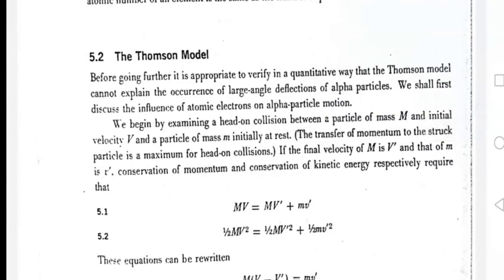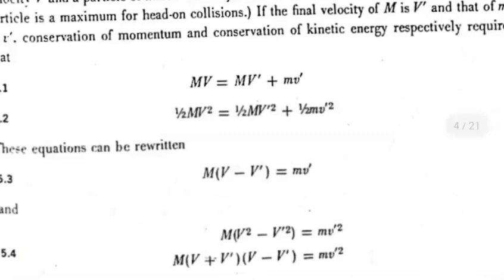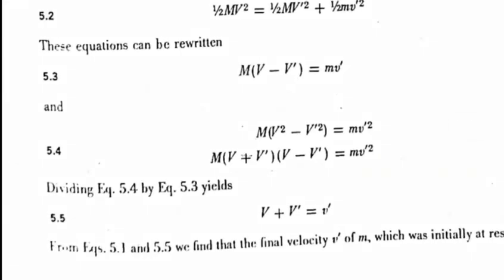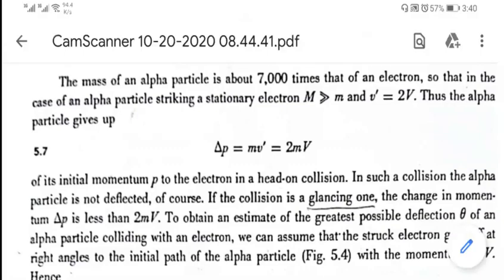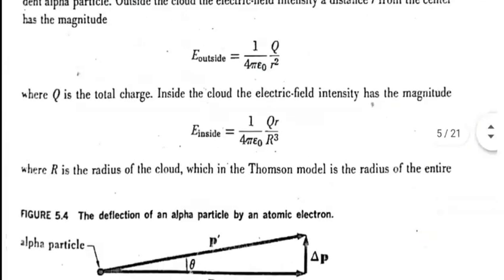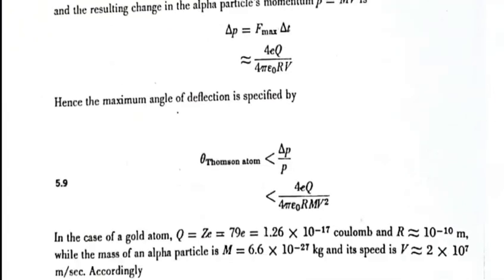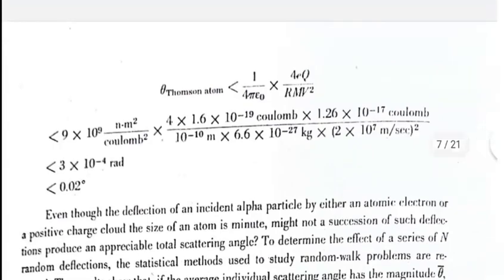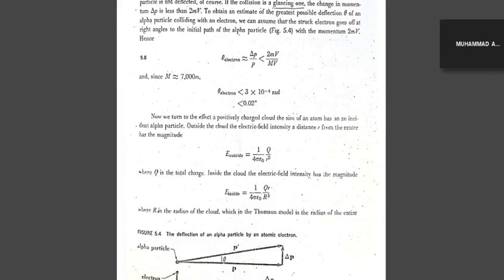AMP #2 2020 10 20